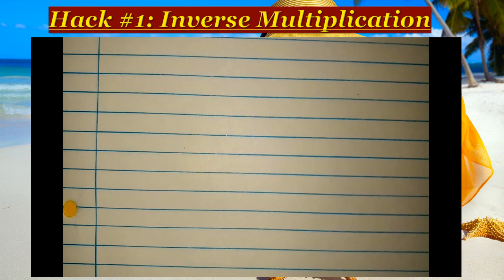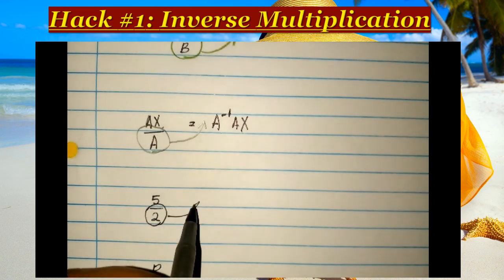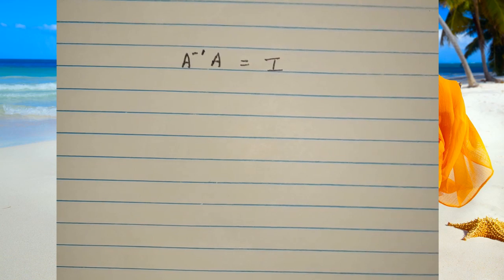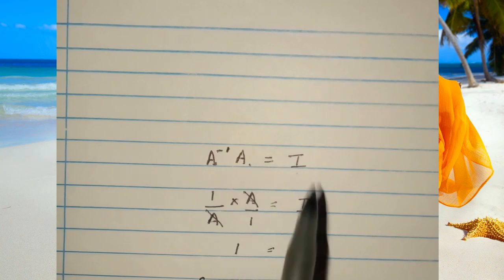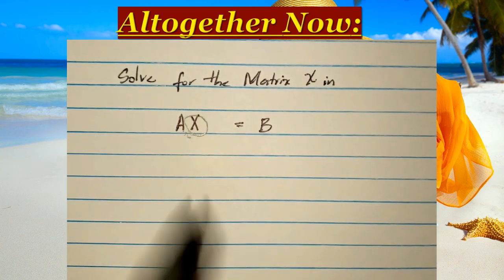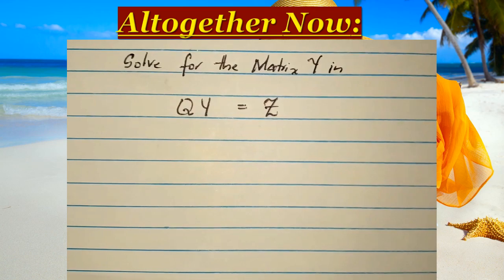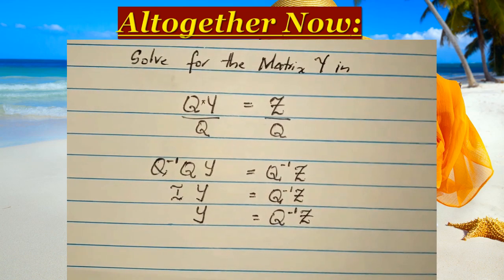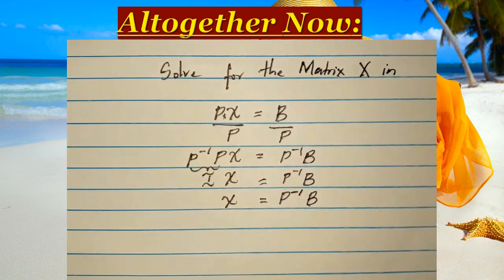Matrices - Part 7